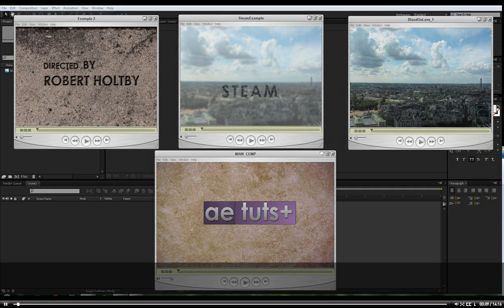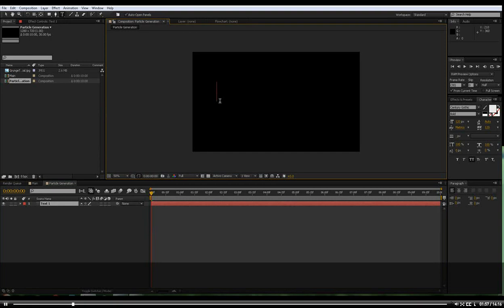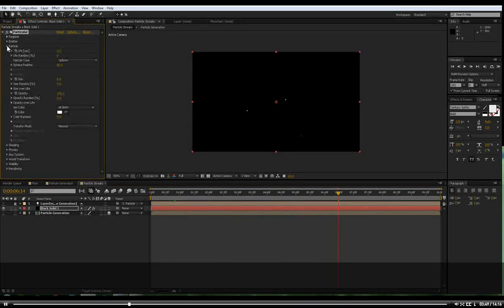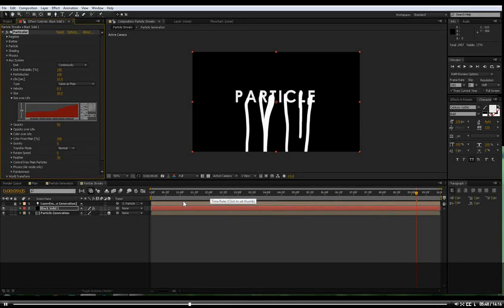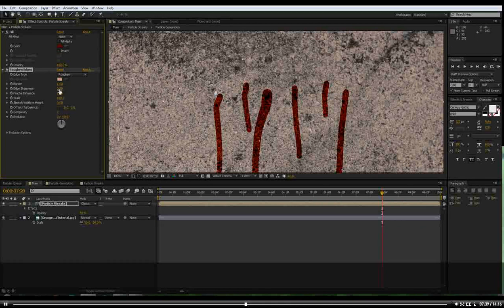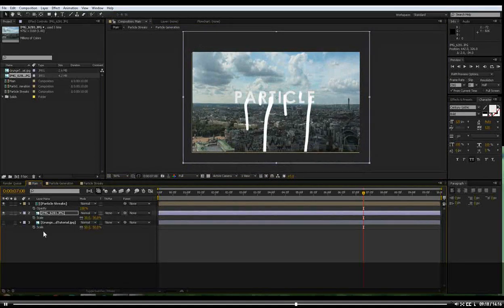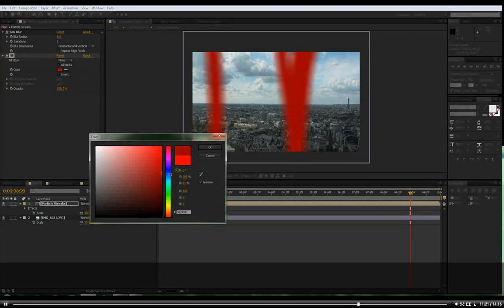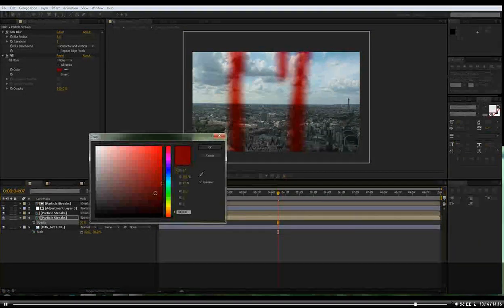VFX after effect Tutorials (ADOBE AFTER EFFECT ) Put Out An Eerie Blood Dripping Logo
VFX after effect  (ADOBE AFTER EFFECT ) Put Out An Eerie Blood Dripping Logo